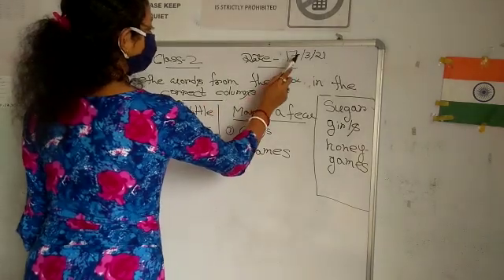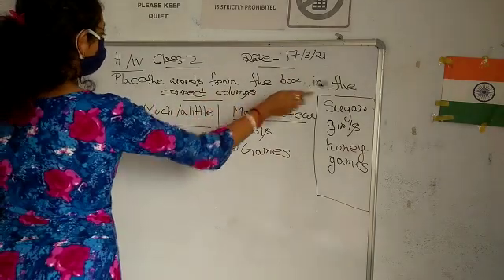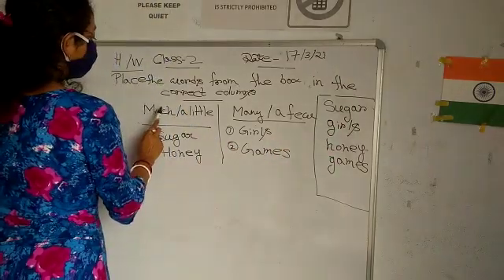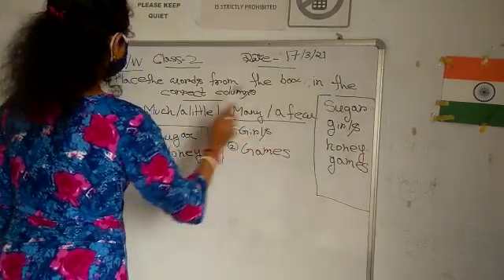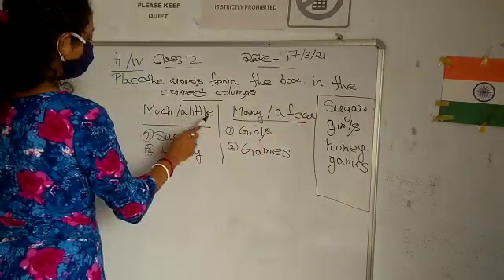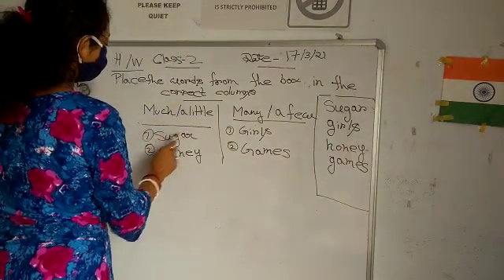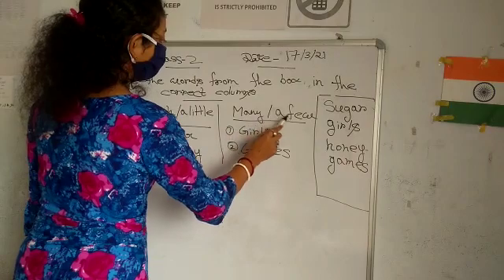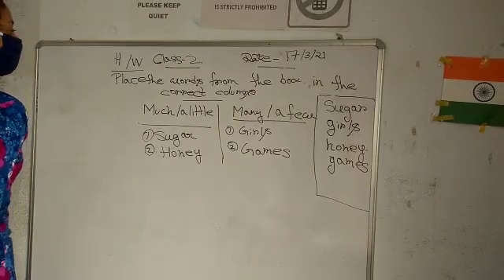RSPS Class 2 English Text HW,17.3.21